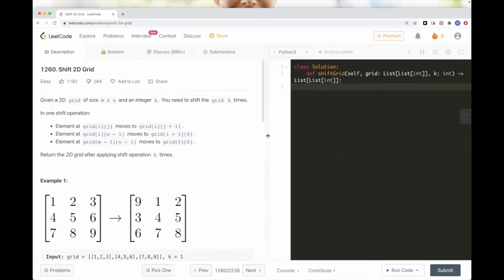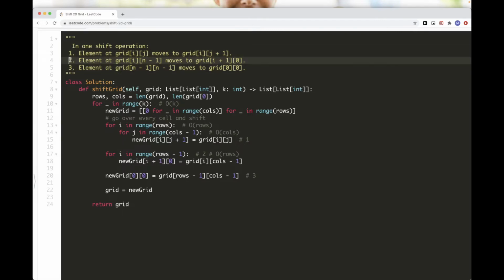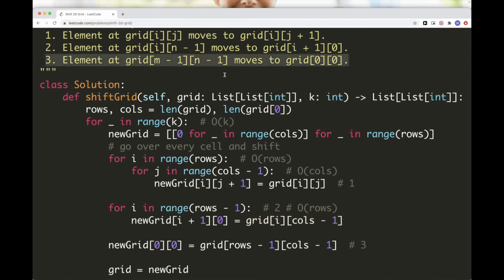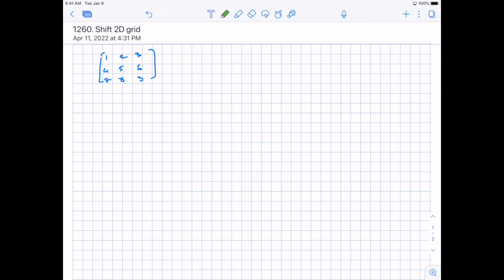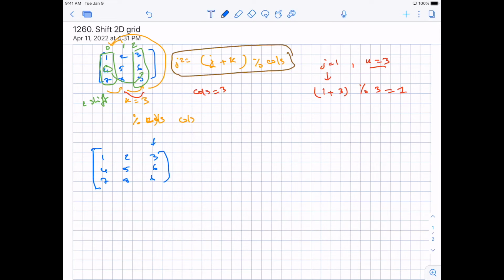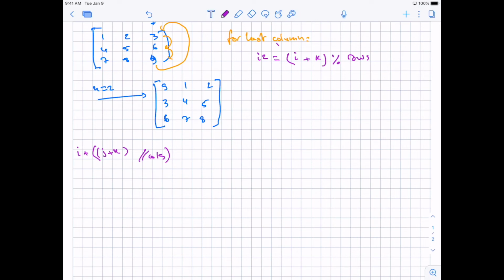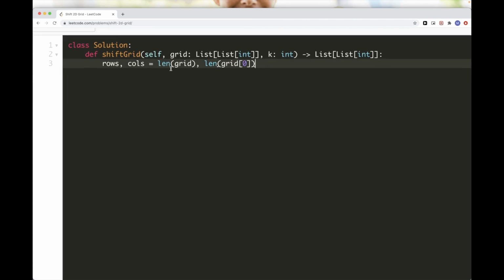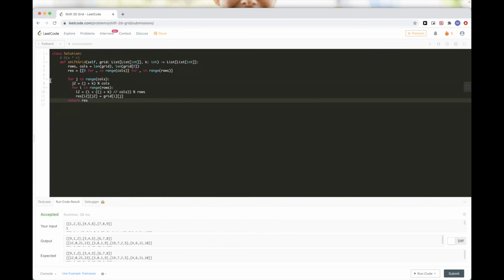Leetcode 1260: Shift 2D Grid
0:00 Problem Description
2:18 Solution 1 Explanation
6:36 Solution 2 Explanation
14:45 Solution 2 Code